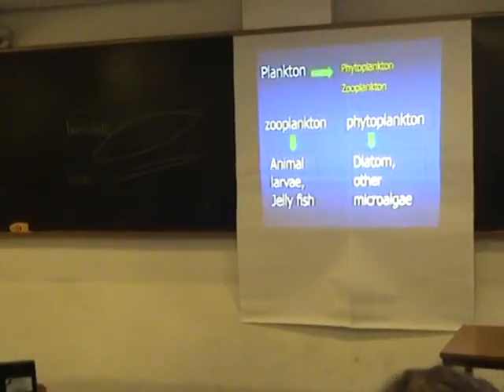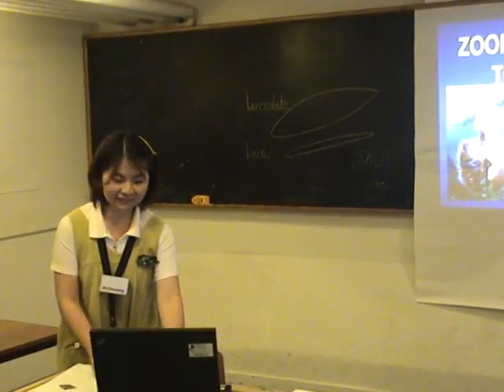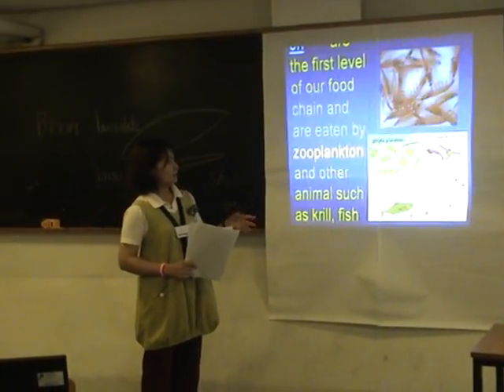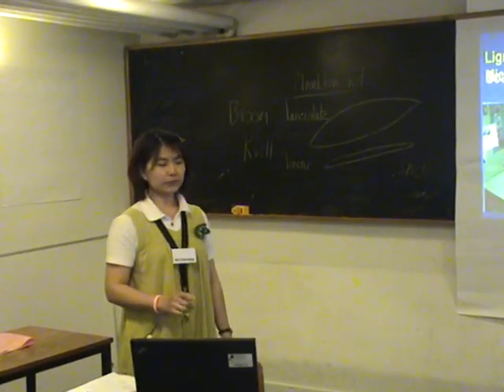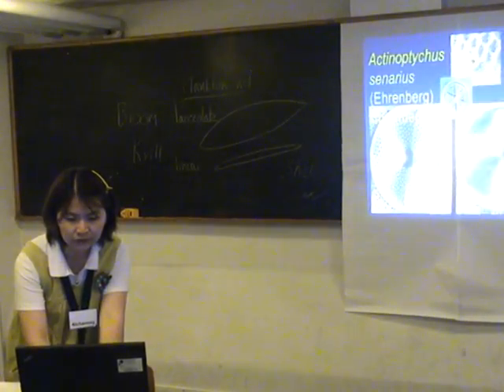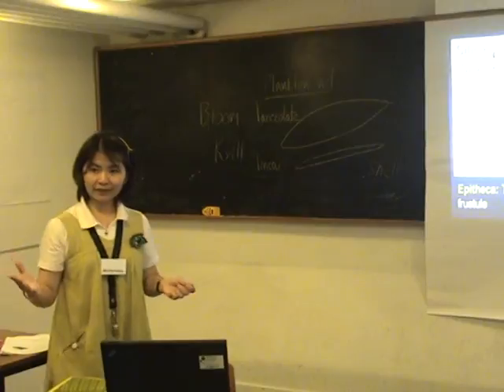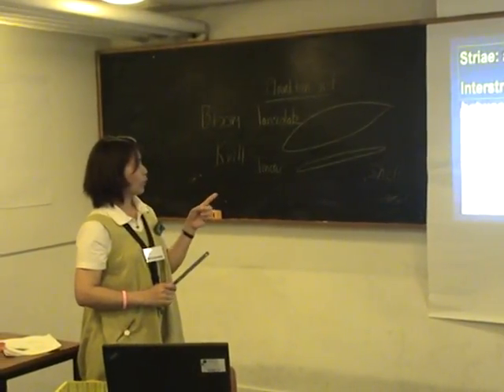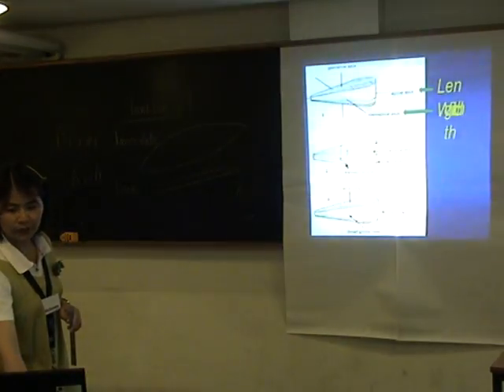Pedagogy course, University of Copenhagen, Denmark-Atchaneey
Pedagogy course of PhD student, University of Copenhagen, Denmark by Kung- Atchaneey Chamnansinp, teaching about diatom.